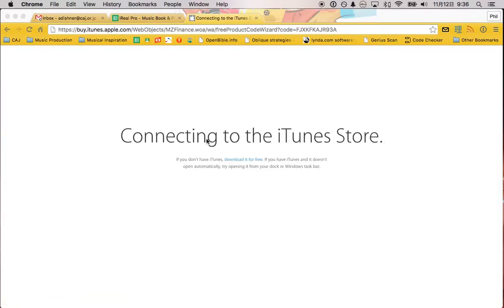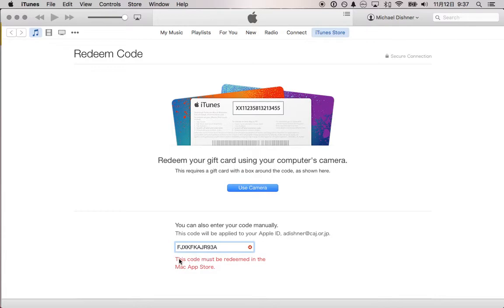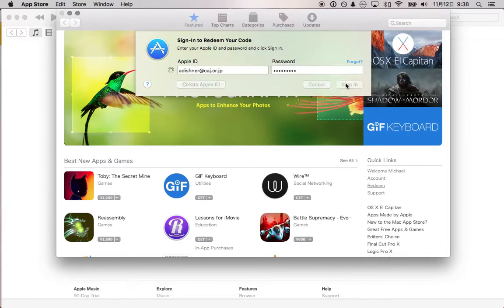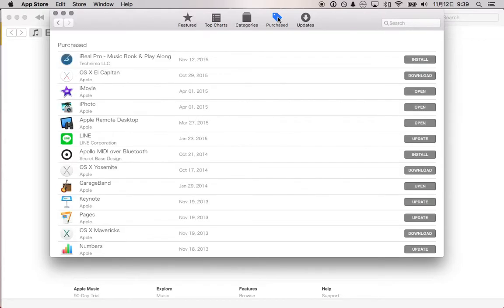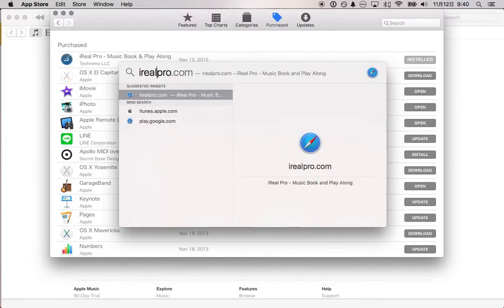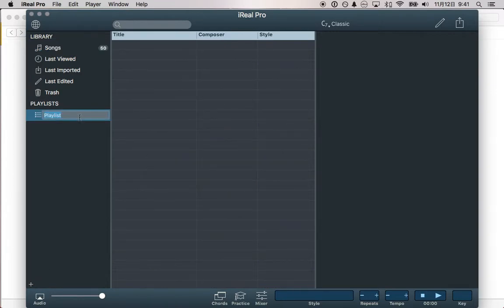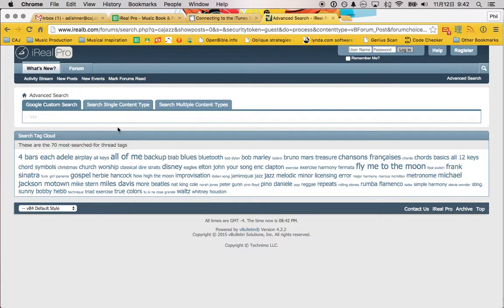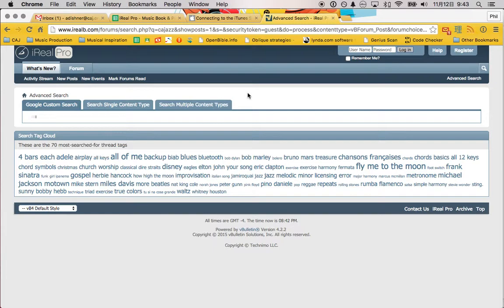Installing iReal Pro onto your Mac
This is a how-to video that shows you how to install this software onto your Mac.